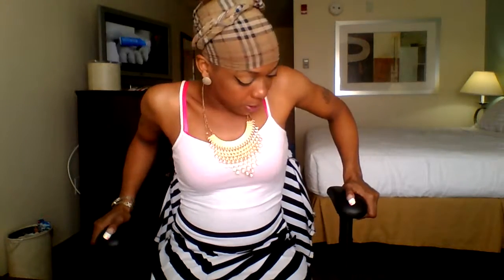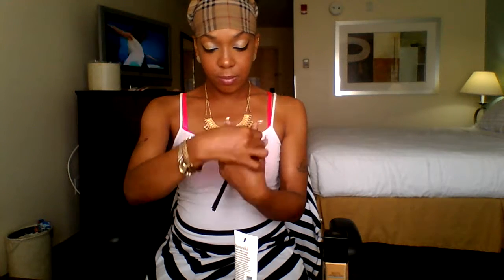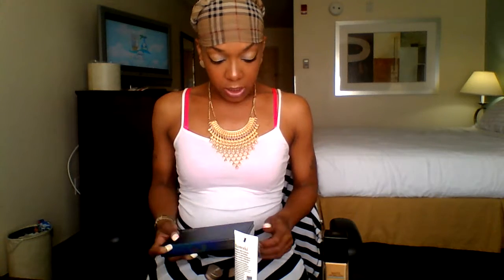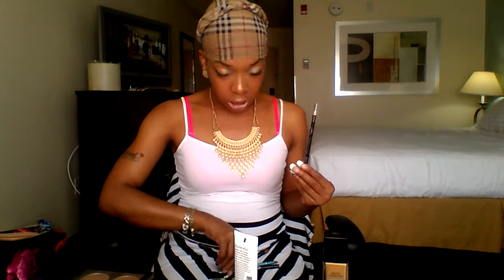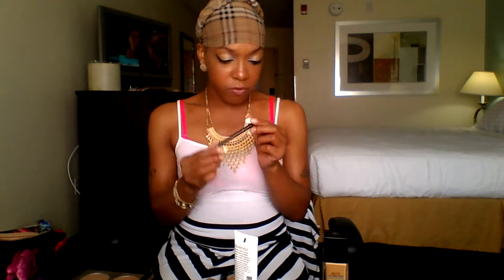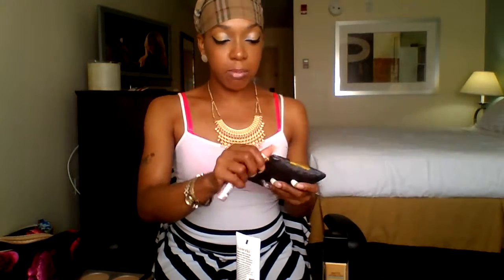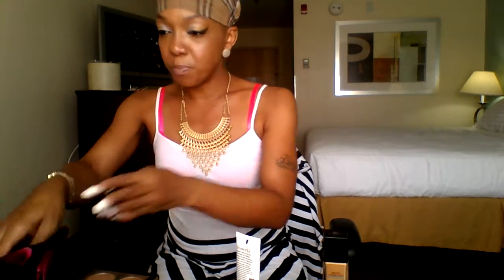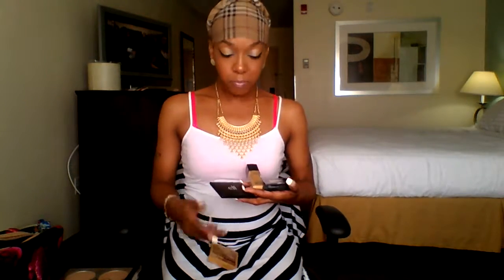Today's look + trying NEW makeup by Ulta & Maybelline | ShaAlex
Sorry angels my laptop is acting really stupid and its not letting me edit the beginning and ending of my videos. I have to get it fixed ASAP :( But ill still post these videos regardless cause i cant i cant let a good beat face go to the recycle bin LOL j/k

Angels & Angelmen this video is about the look im wearing today and how i achieved this look i also wanted to tell you all about what new makeup im trying out. I had a huge ulta beauty video a few weeks ago and i just started using the other half of my new stuff i had so much stuff in the ulta haul review video its crazy i actually forgot about the stuff because i've been so busy working and trying to help some of my family members find a house here in NC where i live. But yea i hope ou all enjoy this video thank you so much for watching and if you would like to see more makeup try out videos like this let me know in the comments below. Thank you so much XOXO

Add me/Follow/Repost/Comment/Shop/write me:
CSWBoutique.storenvy.com
SKAttire.storenvy.com
Subject line Angelz